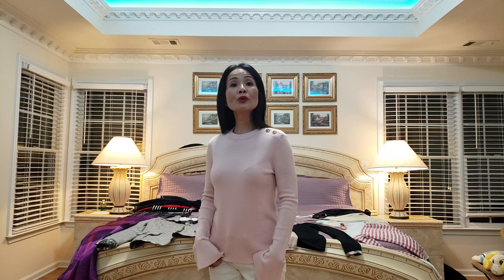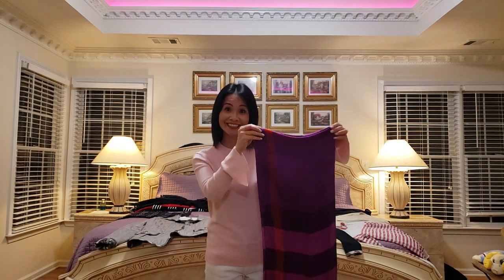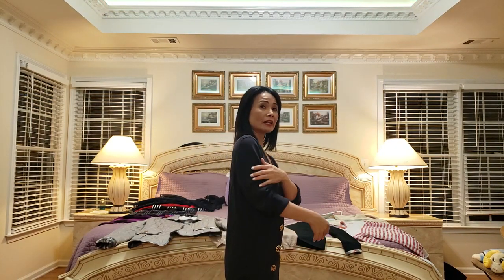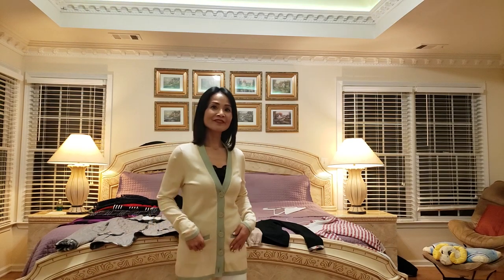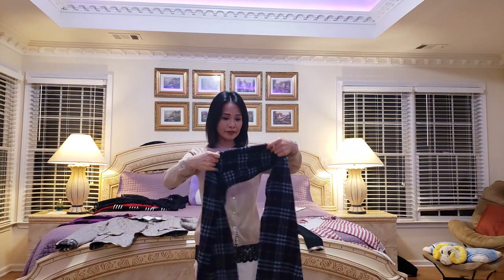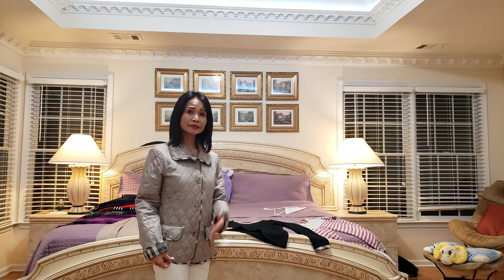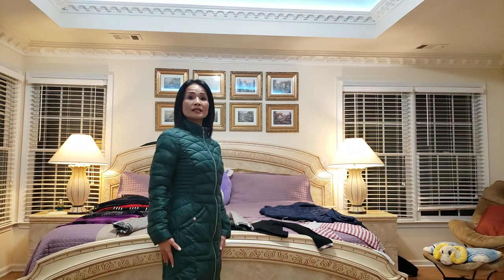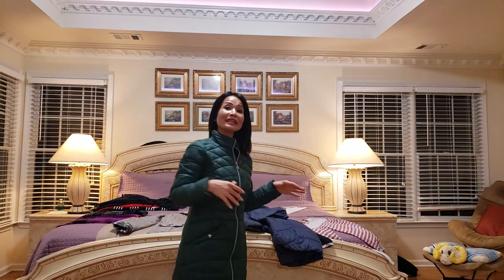Burberry & Tory Burch...Let's try on some fall clothes! Chuẩn bị mặc gì mùa thu?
Mùa thu đã đến rồi, hôm nay mình mặc những chiếc áo sweaters and jackets để chia sẽ đến cả nhà nhé! Các bạn có thể shop ở Tory Burch, Nordstroms or Bloomingdale's. Cảm ơn đến cả nhà luôn yêu thương và ủng hộ channel của mình nhé! 😘